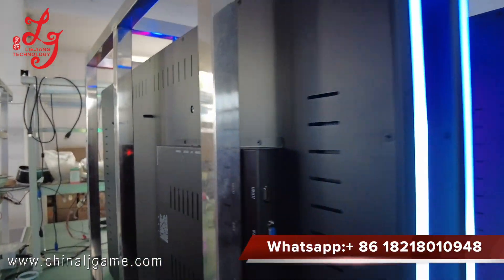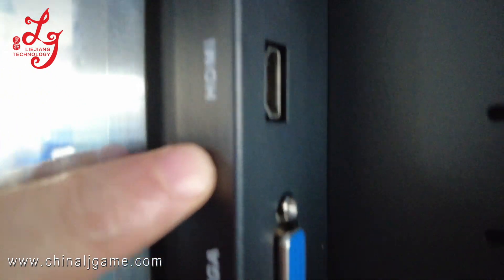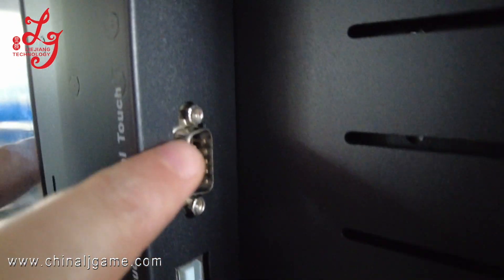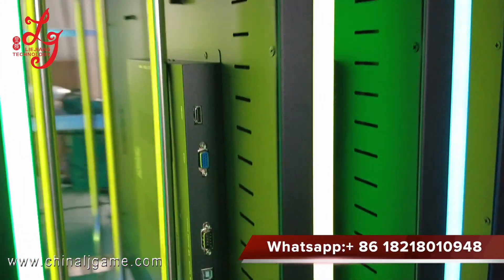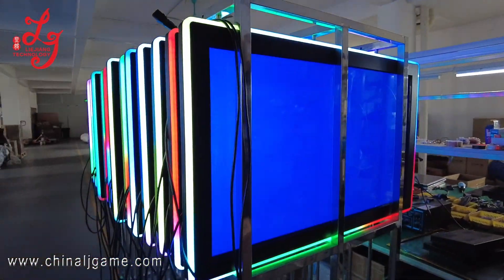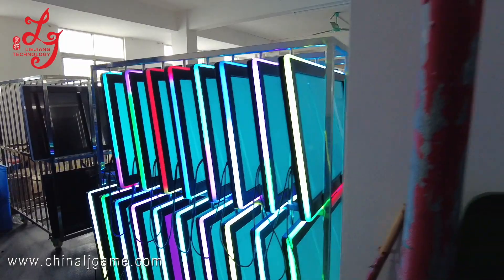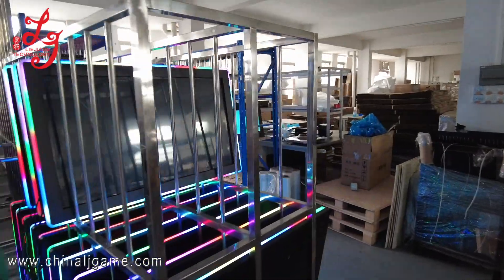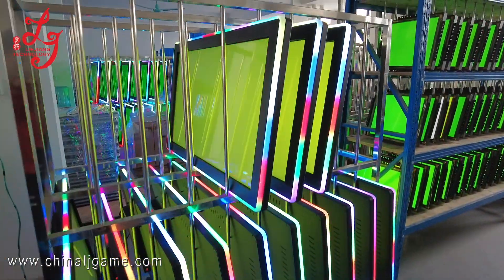43 Inch Touch Screen Fire Link Fusion 5 Fusion 6 Touch Screen Monitors For Sale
Skype: gzgamecris
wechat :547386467